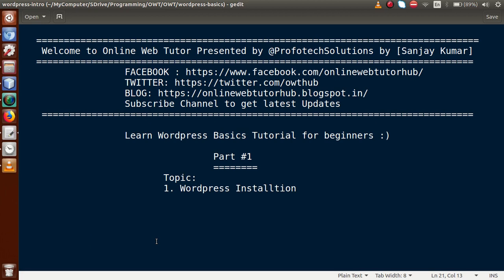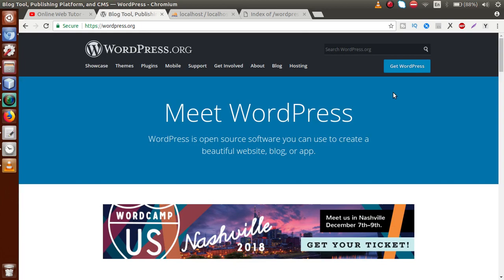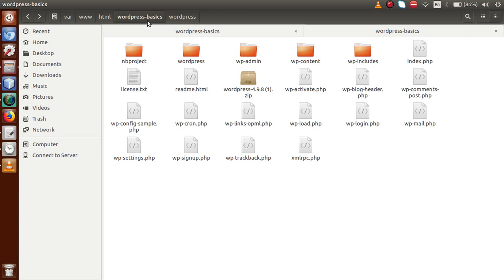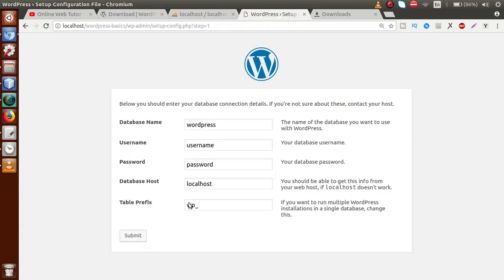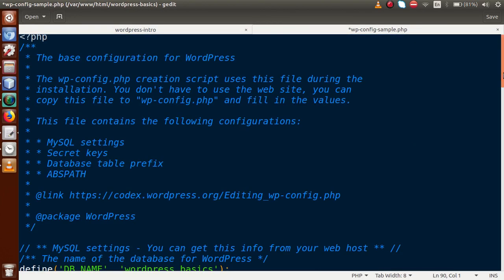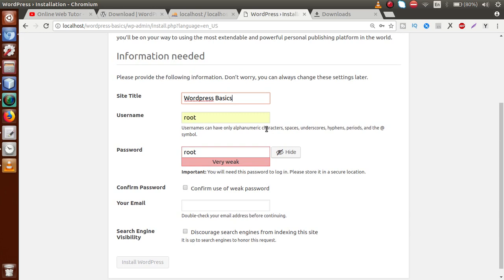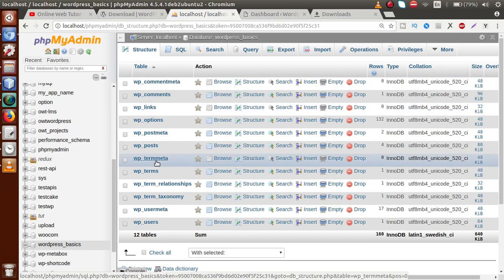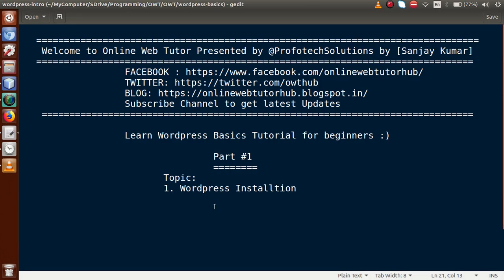Learn Wordpress Basics Tutorial for beginners (Part#1) Wordpress Installation in localsystem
WORDPRESS INSTALLATION AT LOCAL SYSTEM